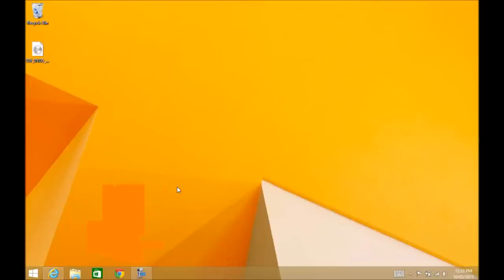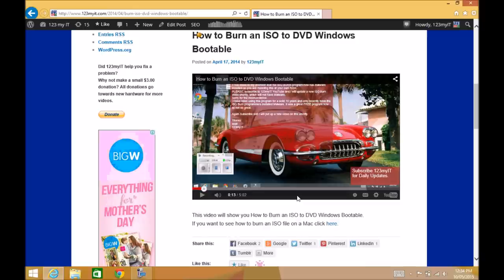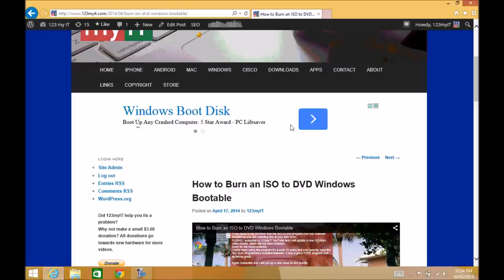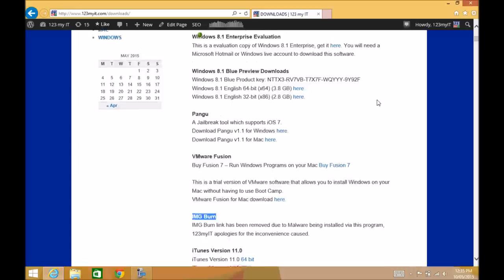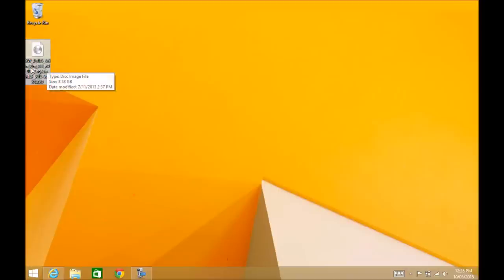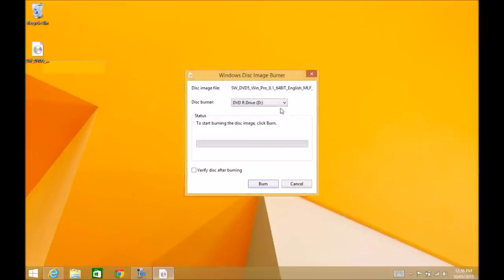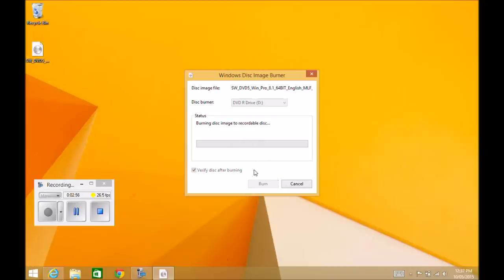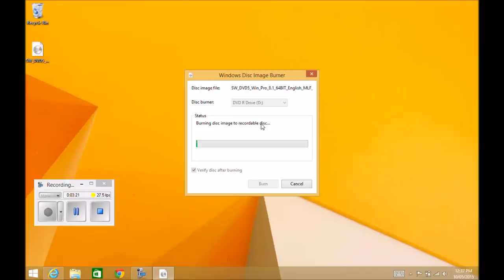Burn ISO files to DVD Windows Bootable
This video will show you how to Burn ISO files to DVD and make  Windows Bootable DVDs.